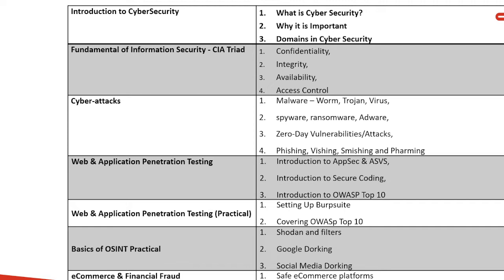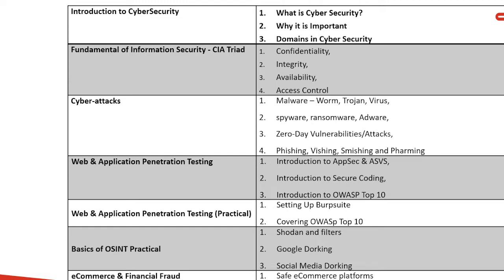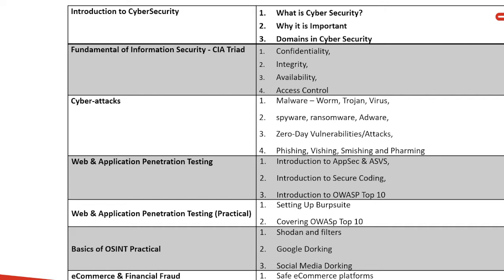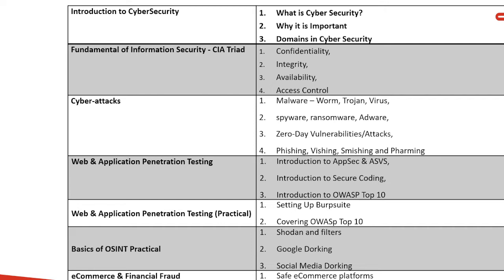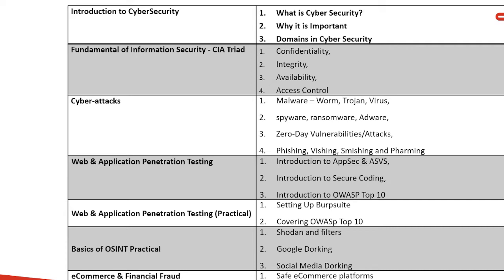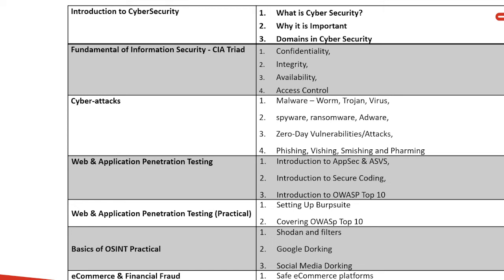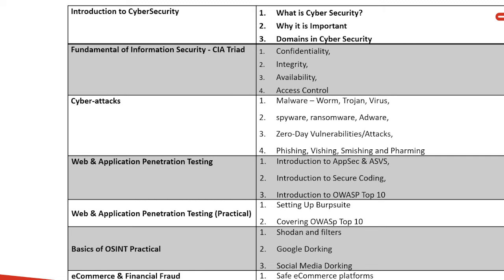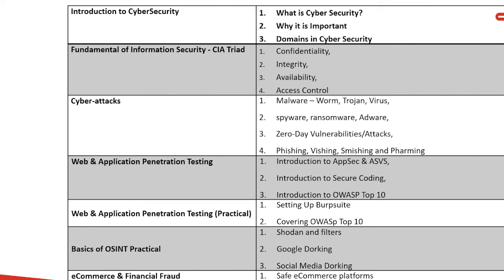Dr. Abhilaha Viyas lecture on Cybersecurity